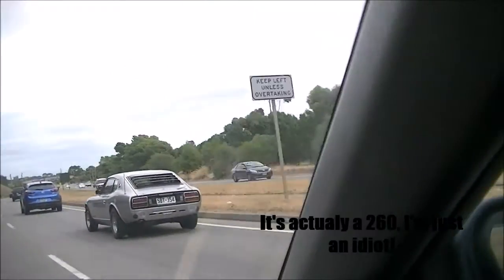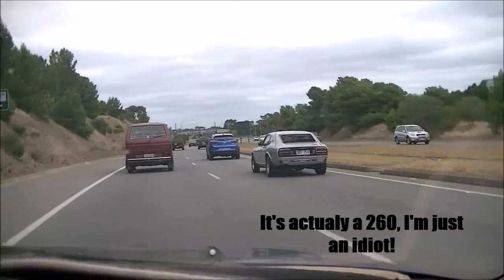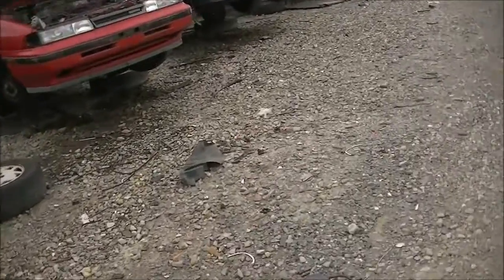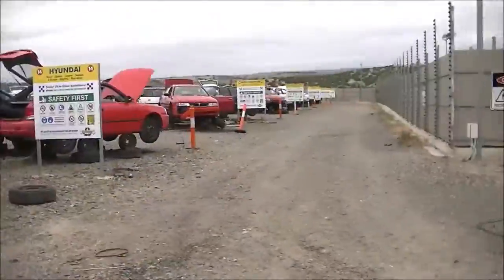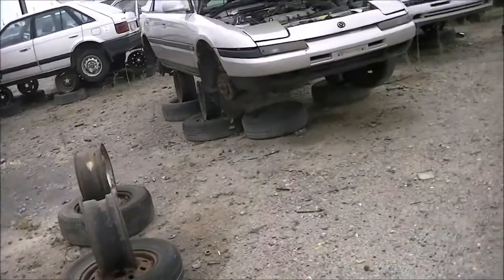MUFFLER DELETE! Alll the exhaust stuffs.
I delete my rear muffler that has a huge hole/leak in it.